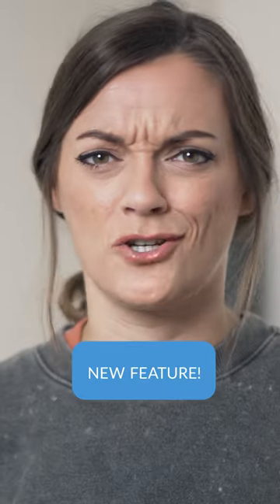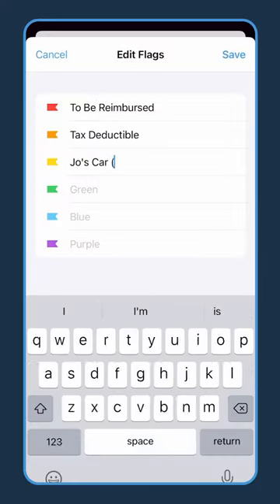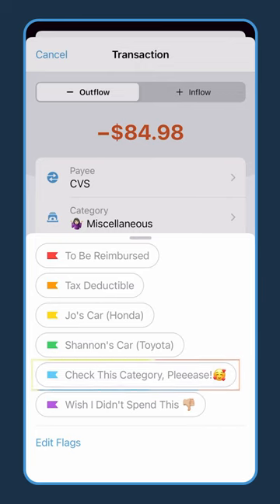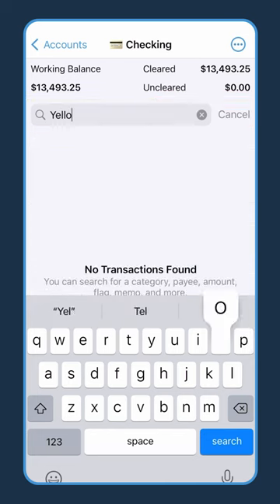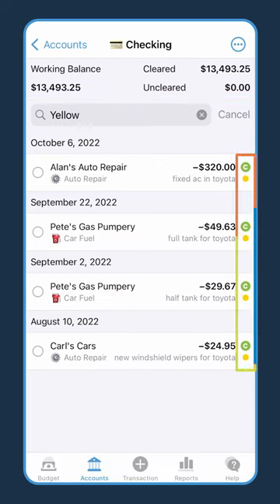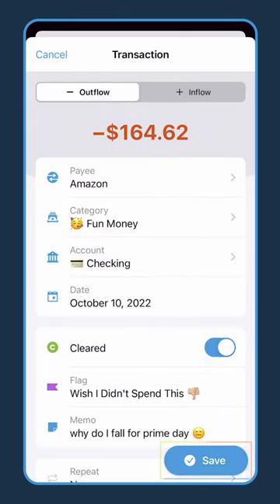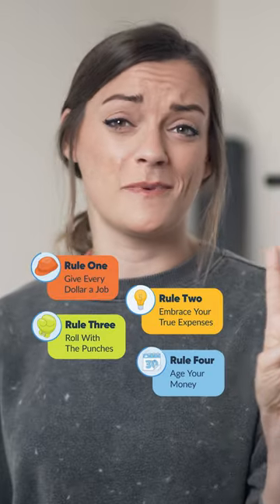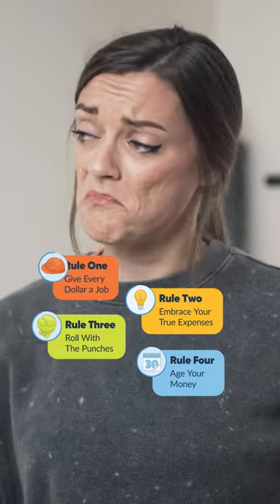YNAB’s New Renamable Flags Change the Game!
Name your flags to represent YOU.